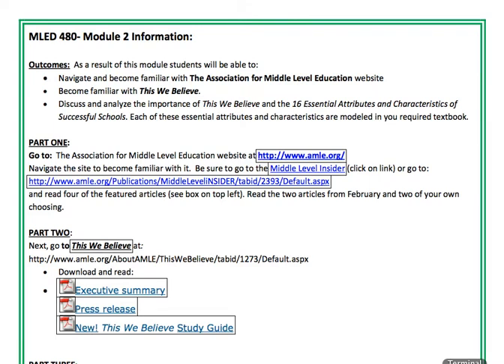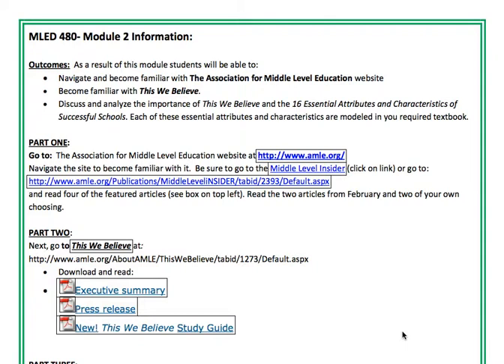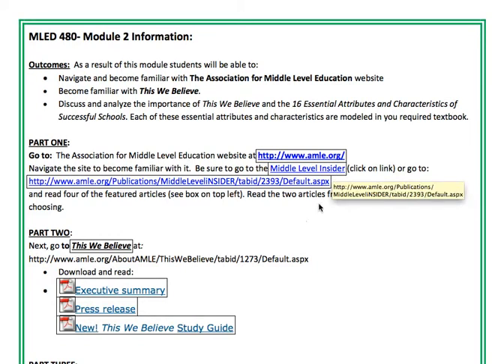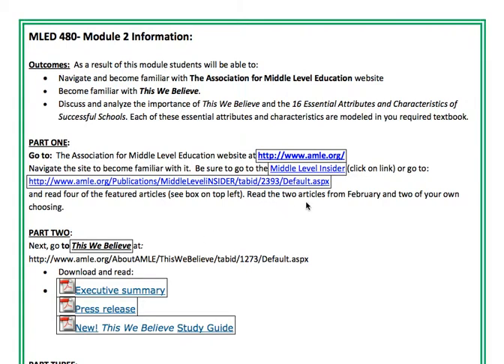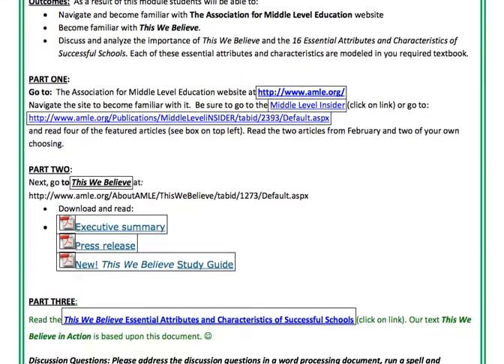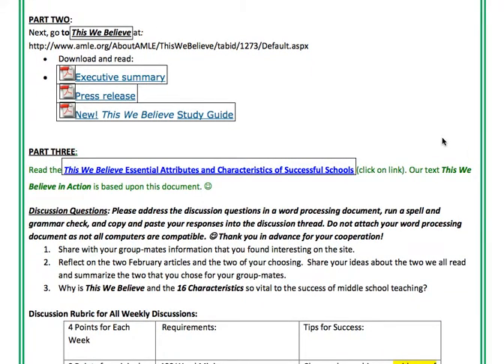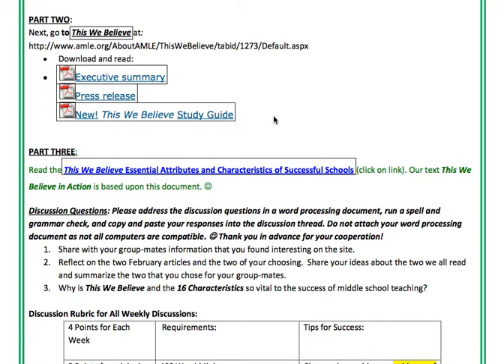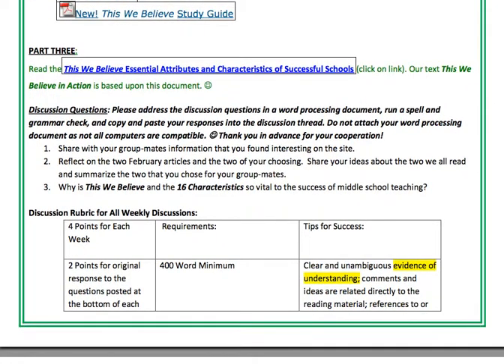Welcome to Module 2.mp4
overview of MLED 480 module 2